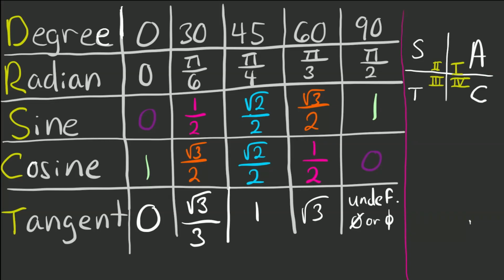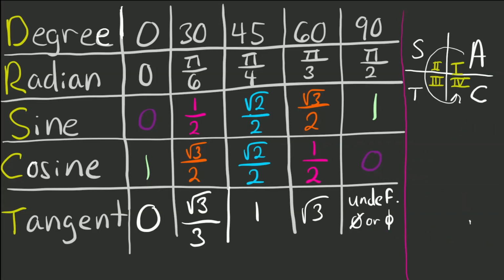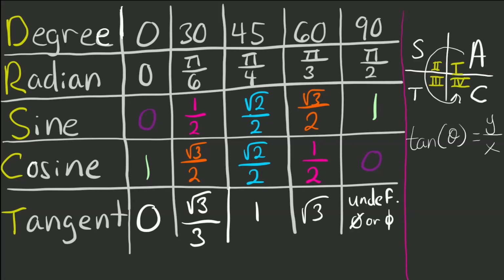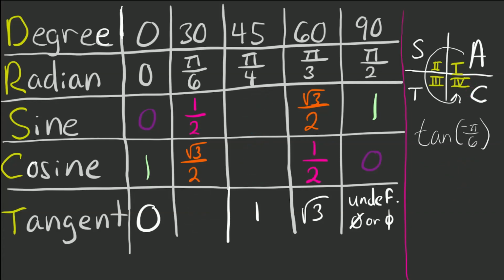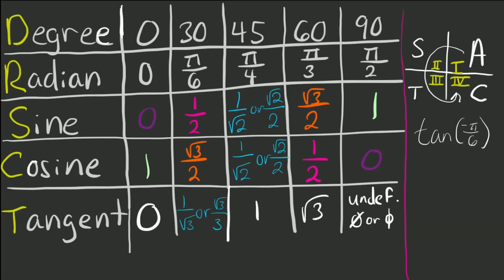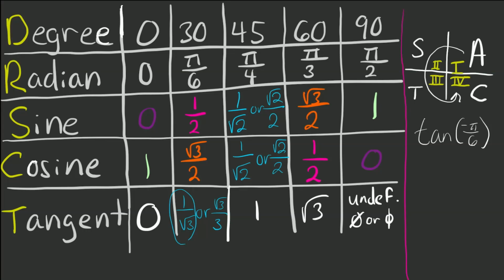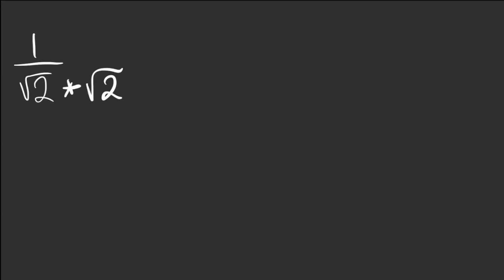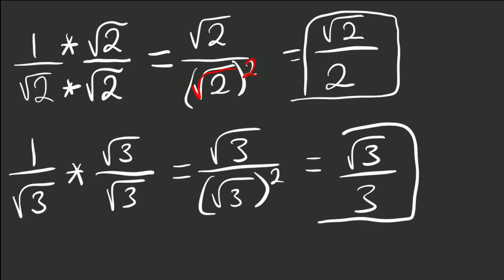Unit Circle Killer: Dr. SCT Part 1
Having trouble memorizing the unit circle? I got you. Here are 2 charts that will cover everything you need, instead.